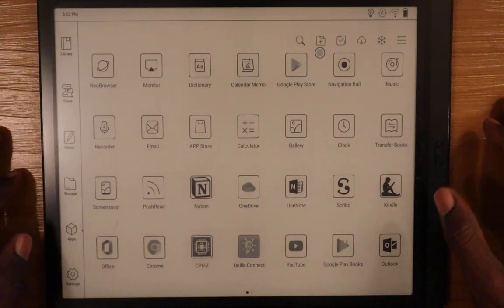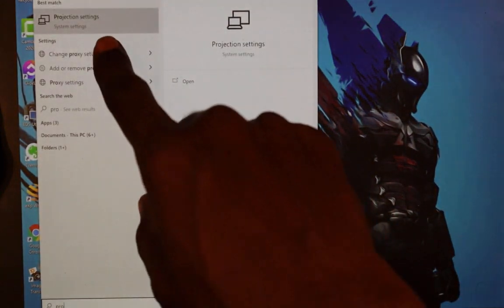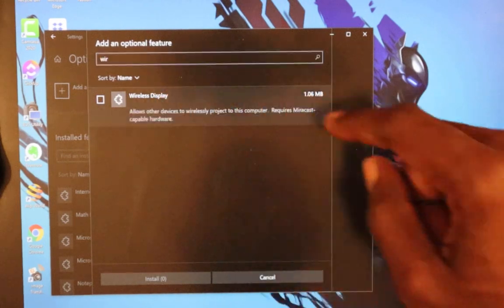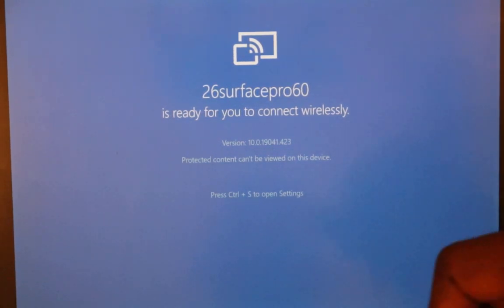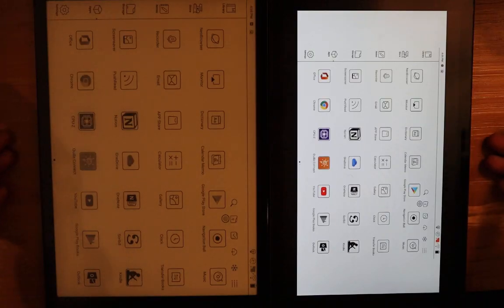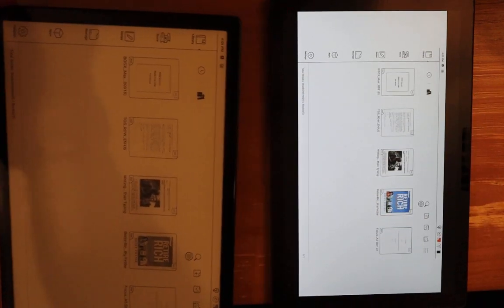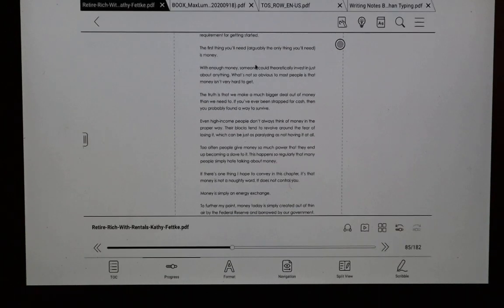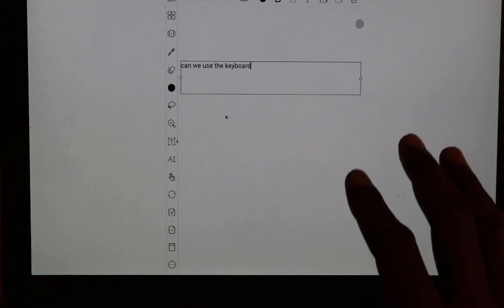Screencast Max Lumi to Windows PC | Onyx Boox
In this video, I show how Screencast works on the NEW Onyx Boox Max Lumi.

(2pack) Like Paper Screen Protector for 12.9 iPad
Onyx Boox Max Lumi, 13.3in
Onyx Boox Nova 2, 7.8in
Onyx Boox Note 2, 10.3
Onyx Boox Max 3, 13.3in